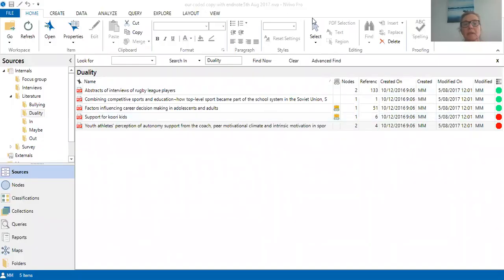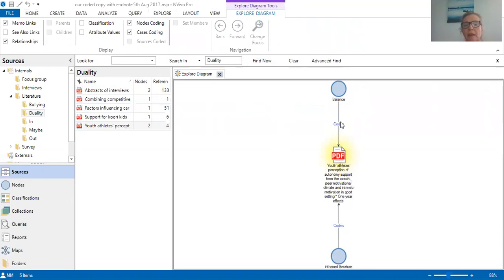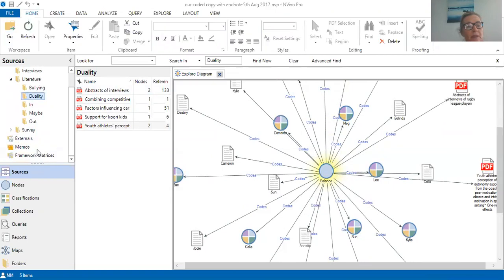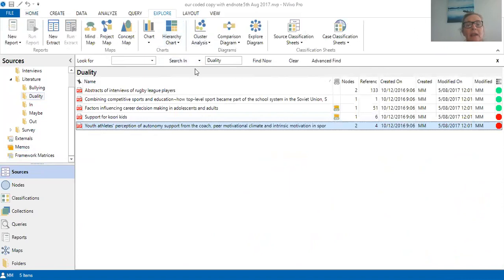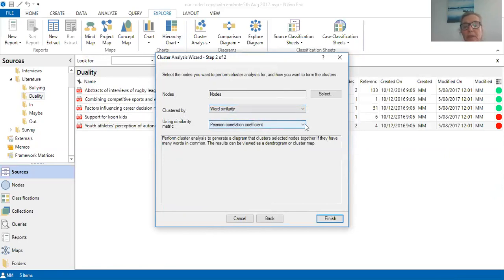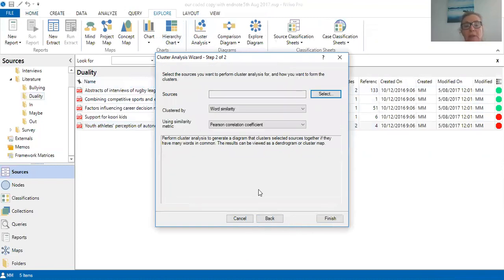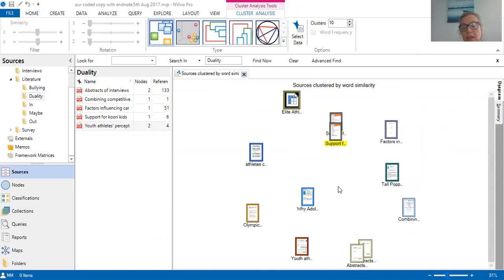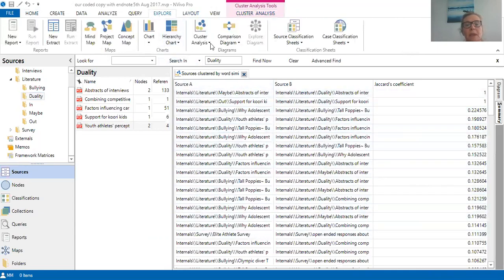Explore comparison diagrams and cluster analysis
Explore your data!